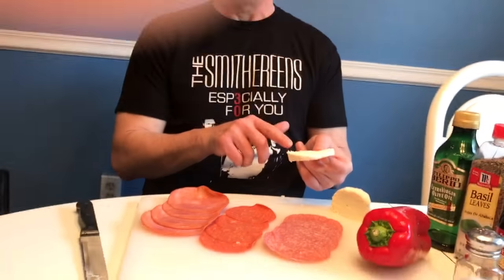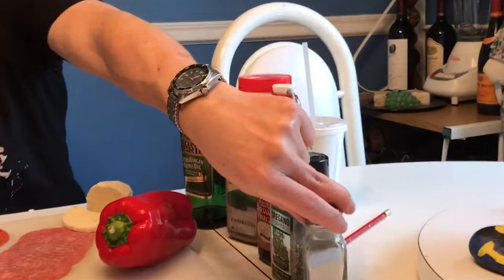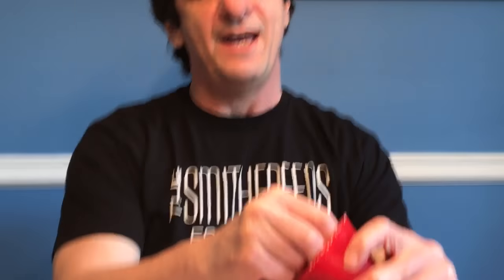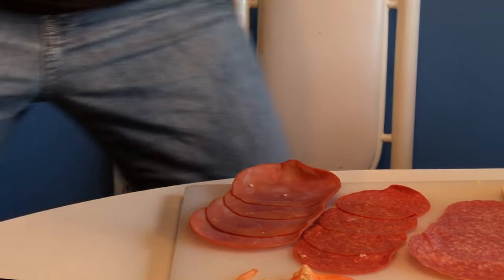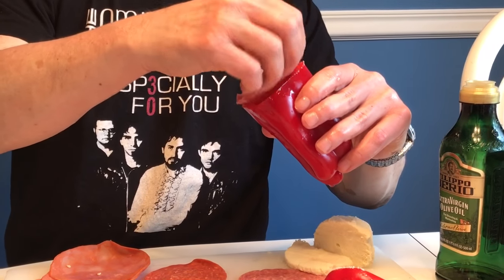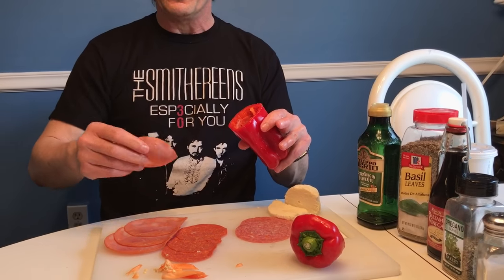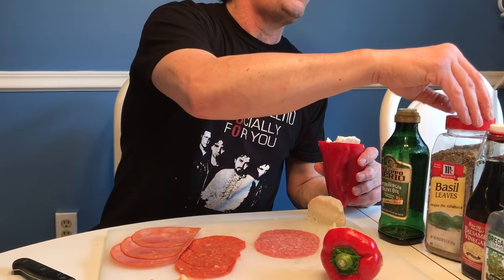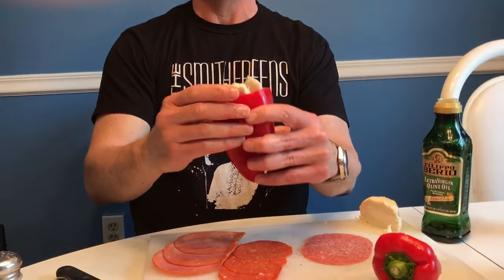Trev's recipe for a 'Union City stuffed pepper'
It's easy to make and tastes great! Steve Trevelise shares some tips on how to cook up this simple recipe for stuffed peppers.